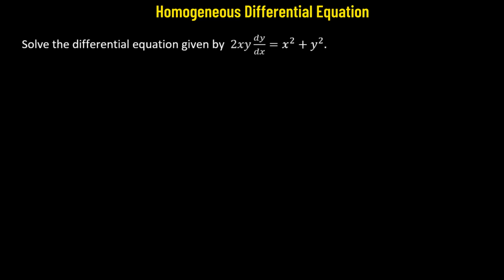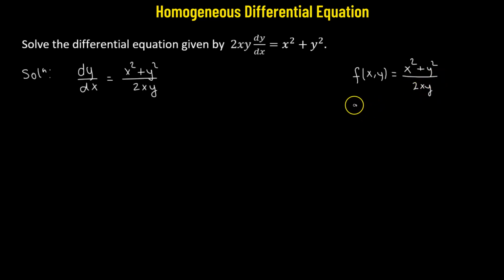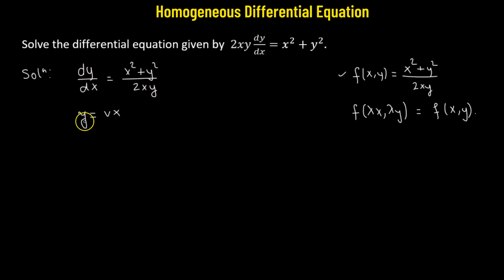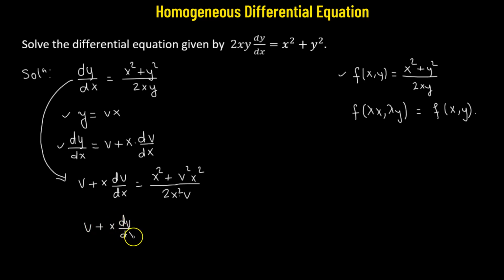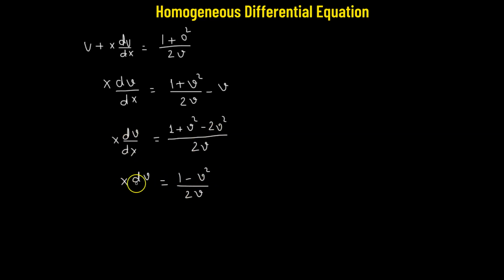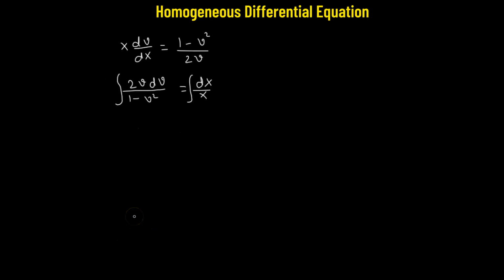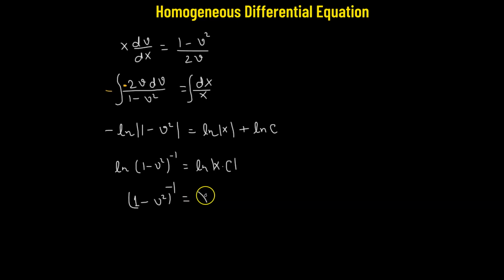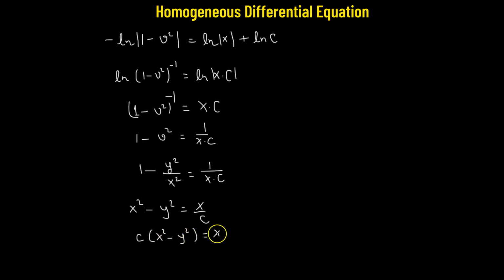12.15 | Differential Equations | Homogeneous Differential Equations